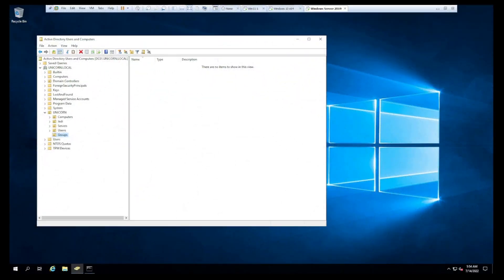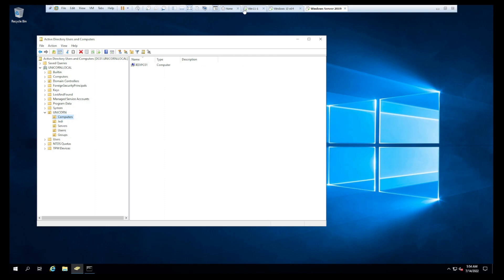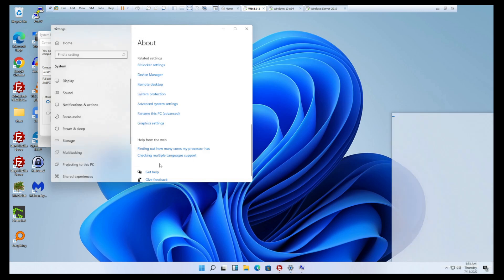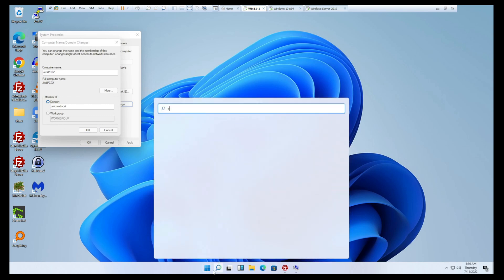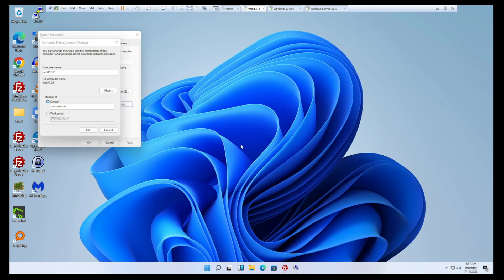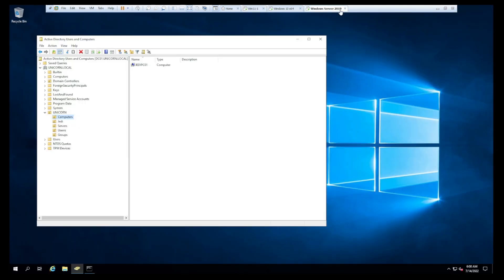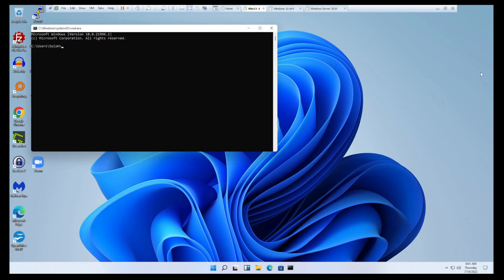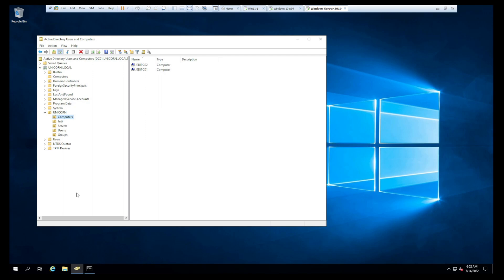HOW TO JOIN A WINDOWS 11 PC OR VM TO A DOMAIN | WINDOWS SERVER 2019 | ACTIVE DIRECTORY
In this video, I will walk you through the process of joining a Windows 11 VM or PC to a domain.
We will go step by step through the process and sprinkle in some pro tips while we are at it.

Cheers,
Damien - The IT-Unicorn

Licensee:
u_5trmcec5wn

Audio File Title:
Stomping Rock (Four Shots)

Audio File ID:
111444

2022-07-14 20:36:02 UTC